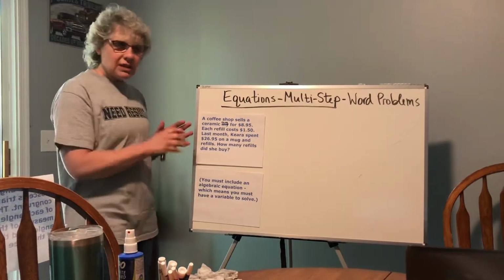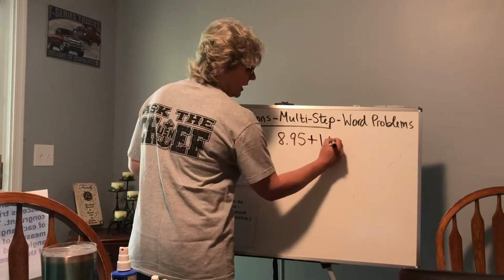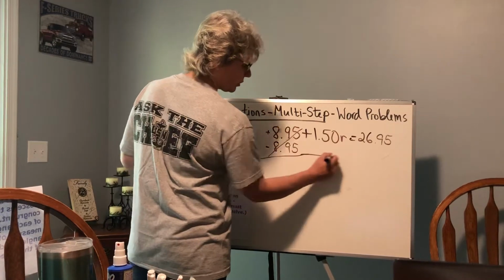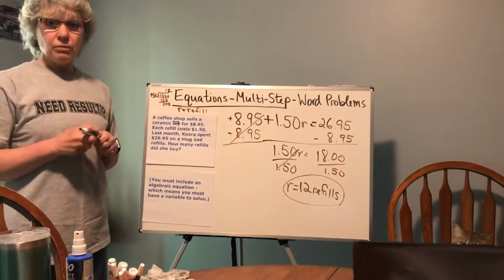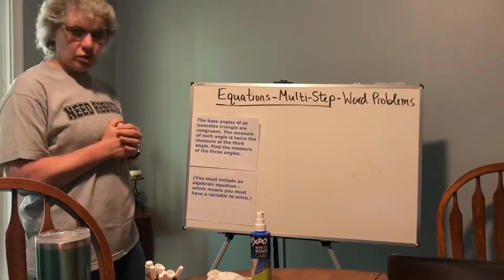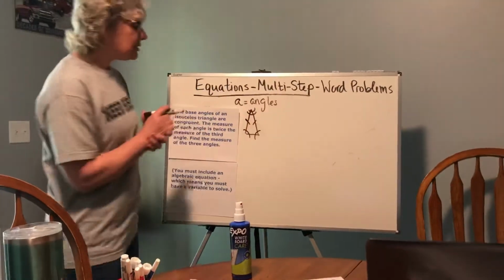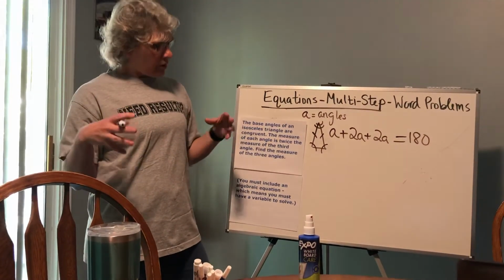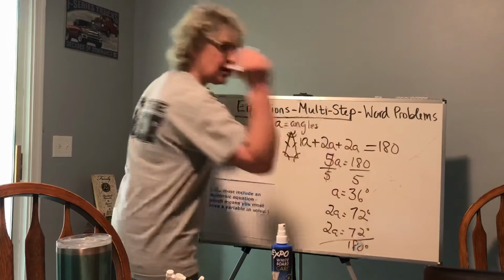Multi-Step Equation Word Problems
Enjoy the pets and character!